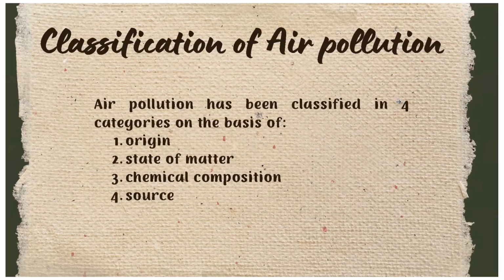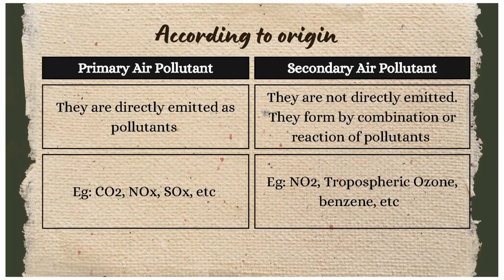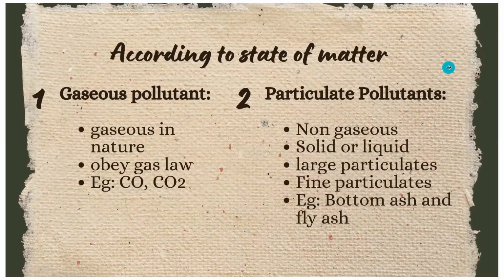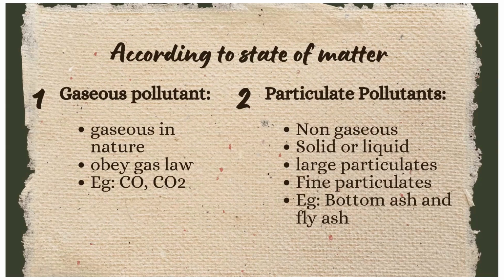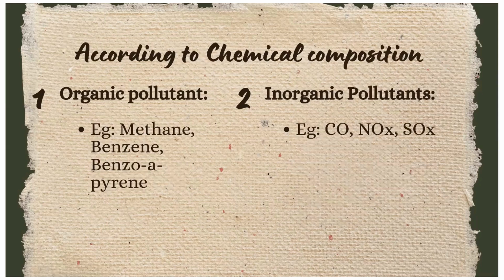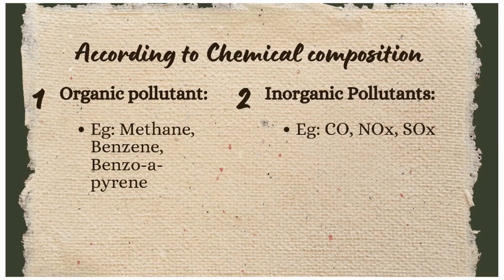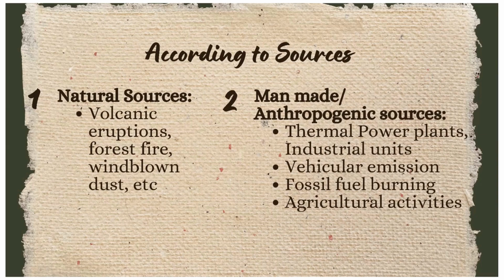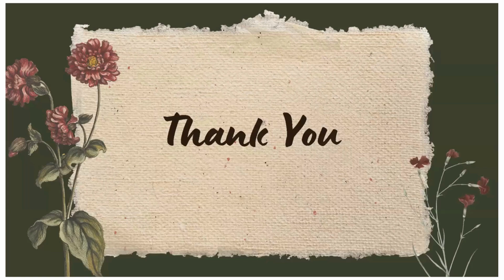Air Pollution and it's Classification| by Neetu Rathore